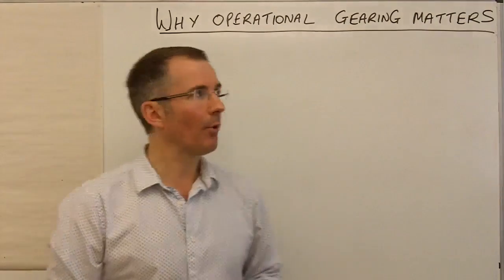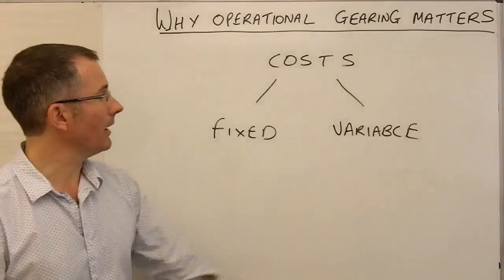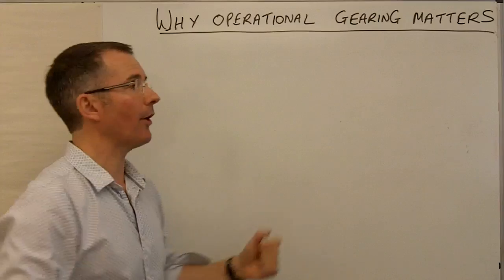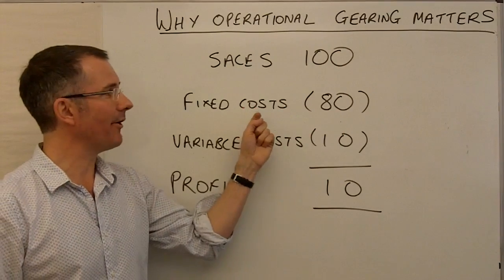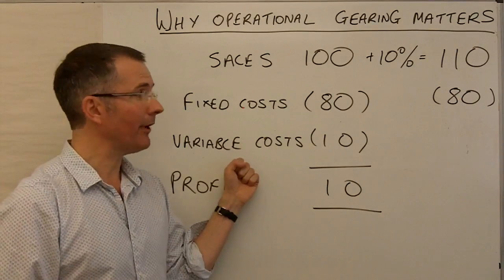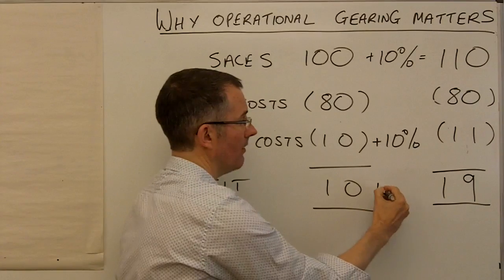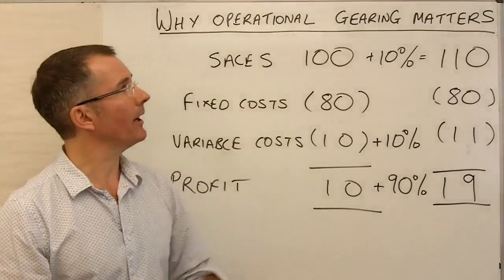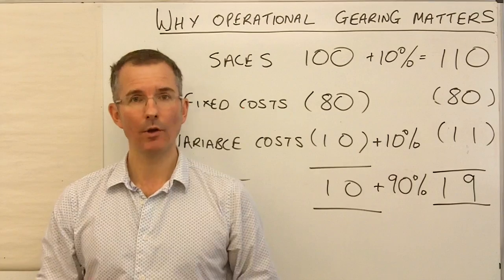Key stock picking terms: operational gearing - MoneyWeek Investment Tutorials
Operational gearing describes the relationship between a firm's fixed costs (eg people and property) and its variable costs. Higher fixed costs mean greater operational gearing and vice versa. High gearing makes a firm's profits sensitive to a change in sales.